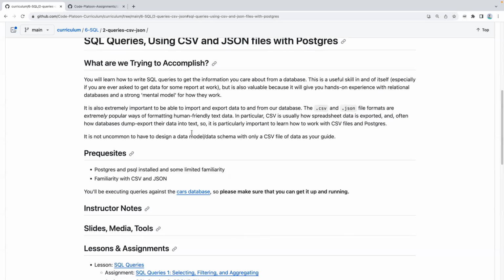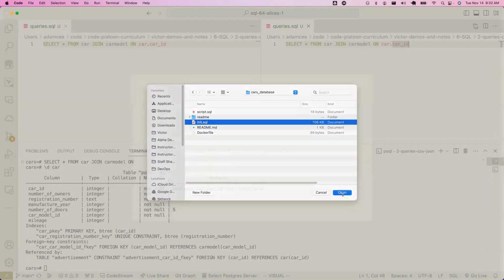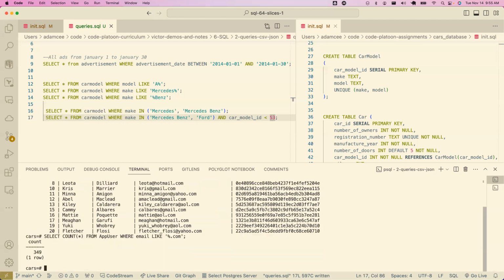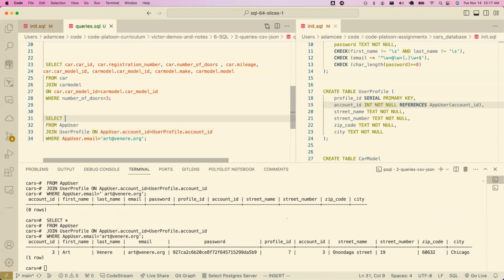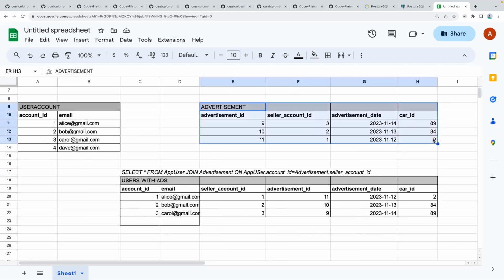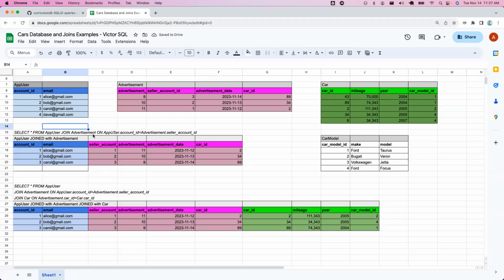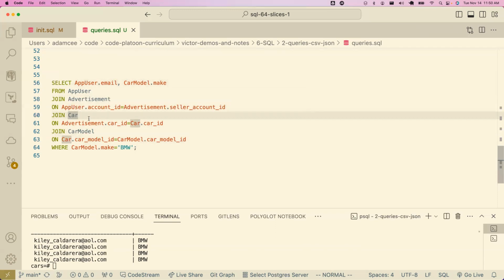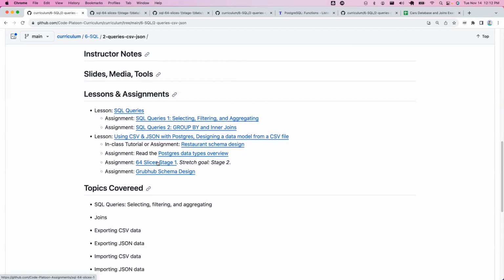2 - SQL Queries & Importing/Exporting CSV Data